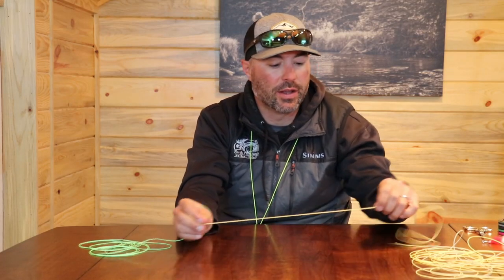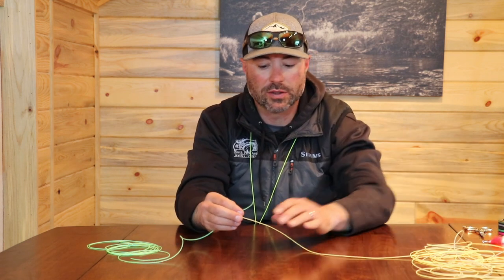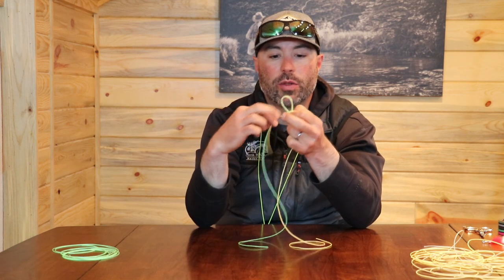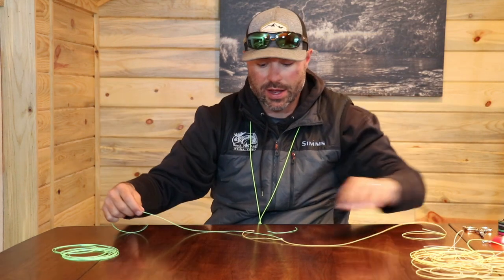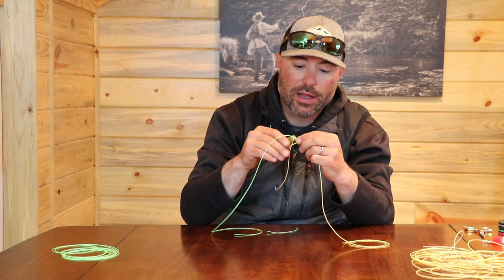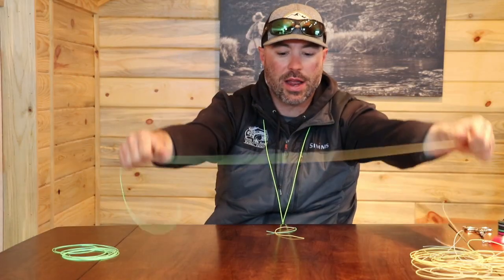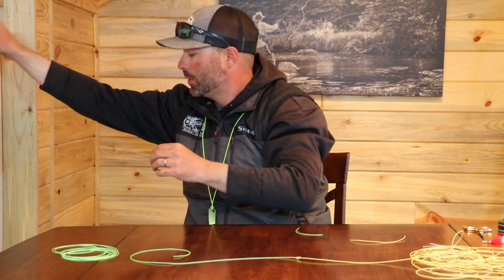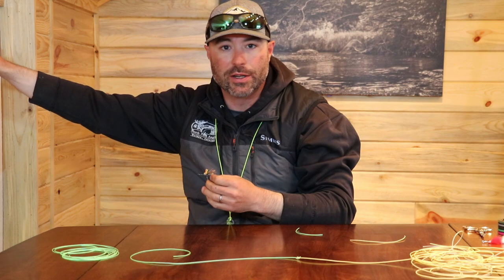Orvis Tippet Knot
Scott from North Park Anglers shows how to tie the Orvis Tippet Knot which can be used for fishing nymphs, streamers, dry droppers and more.